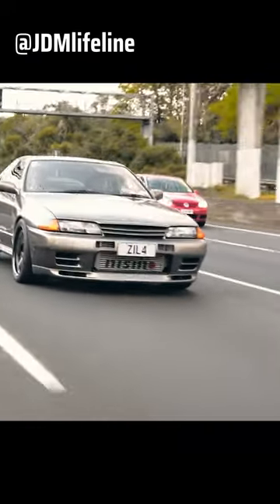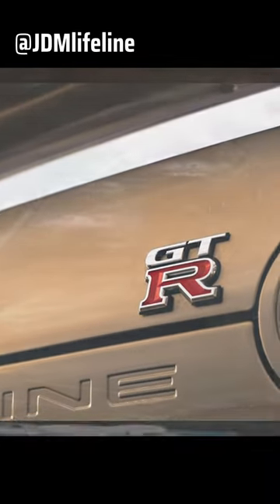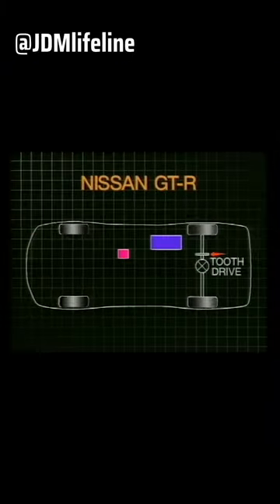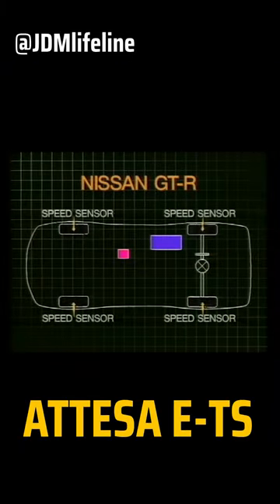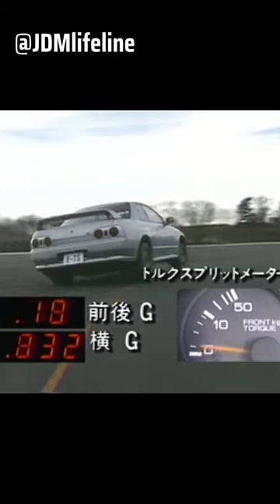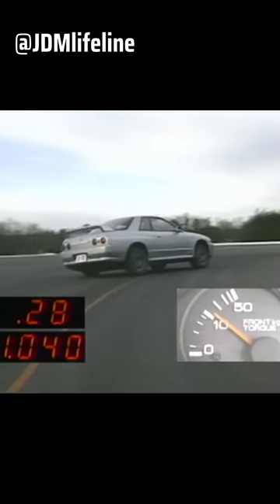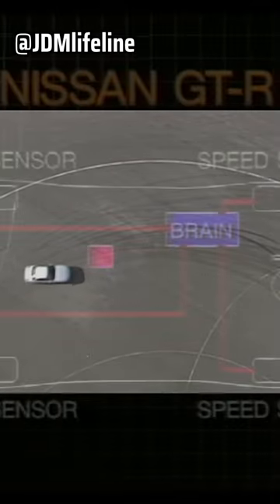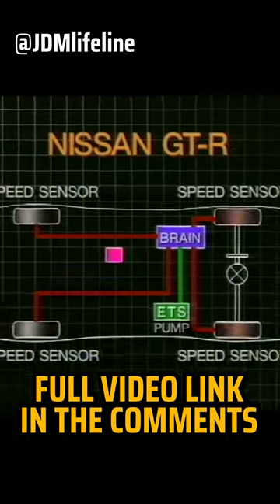Nissan R32 GTR Skyline 'Godzilla' was Born..